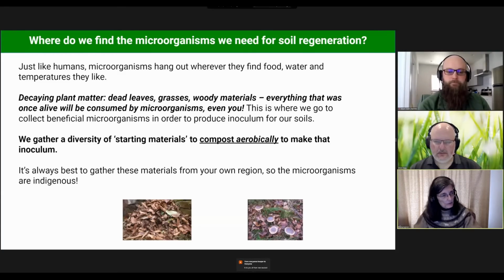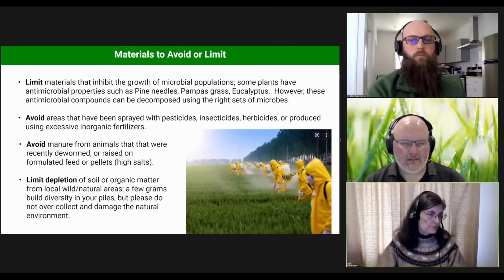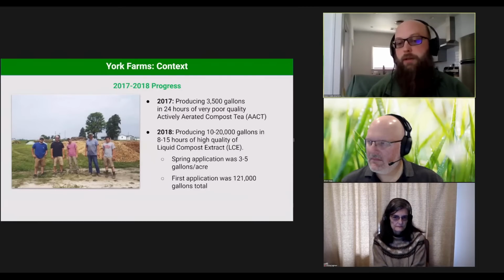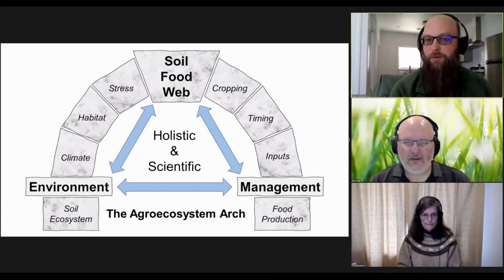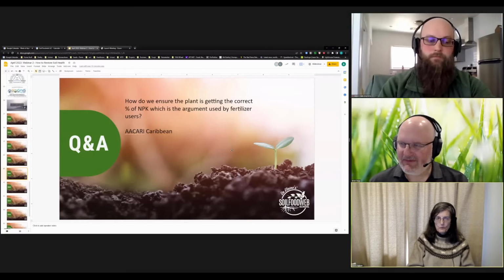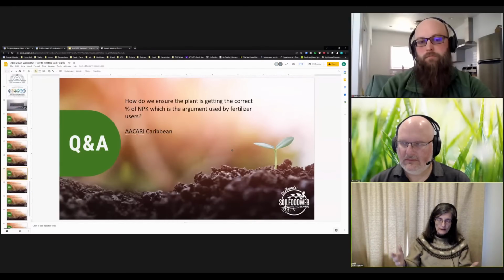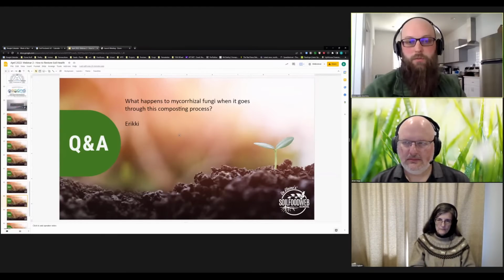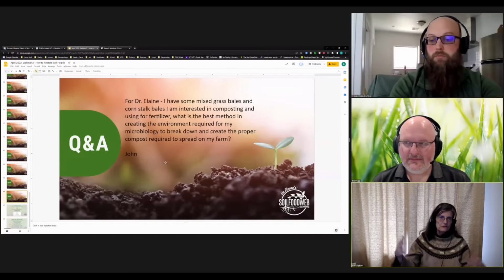How To Restore Soil Health | Healthy Soil - Healthy Planet Part 2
We’ll be exploring ways in which soil health can be rapidly restored by focusing on the microbiology that underpins the entire soil ecosystem.
✅Access dozens of FREE soil science videos and learn about courses in soil health

There are millions of microorganisms in a teaspoon of healthy soil. This microscopic world has been explored and documented by research scientists like Dr. Elaine Ingham over the last 4 decades

In that time Dr. Elaine has developed a method for rapidly regenerating soil health in 3-steps, that can be adopted by anyone working the land anywhere in the world.

In this webinar, you’ll learn how you can gather beneficial microorganisms from your local area (or from your own land), multiply the four key groups of microorganisms that are critical for soil health and how to apply these microorganisms in a potent inoculant that you can create yourself. Doing this will ‘boost the biology’ in your soil, enabling mother nature to re-establish the balanced soil biome that was once there.

Panelists: Dr. Elaine Ingham & Dr. Adam Cobb
Host: Brian Vagg

00:00 How To Restore Soil Health Intro
07:40 Where do we find microorganisms for soil regeneration
11:20 The 4 Key Groups of Beneficial Soil in Microorganisms
14:07 The Importance of Diversity
17:06 Microorganisms in Starting Materials for Compost
21:39 Materials to Avoid or Limit
26:53 What is Bio Complete Compost?
28:27 Multiplying Microorganisms - Objectives
31:25 Multiplying Microorganisms - Key Considerations
32:31 Building Your Small Scale Compost Pile
41:05 Case Study - York Farms/Agribio & Todd Harrington
49:48 Lessons from the Tallgrass Prairie
59:24 Q&A